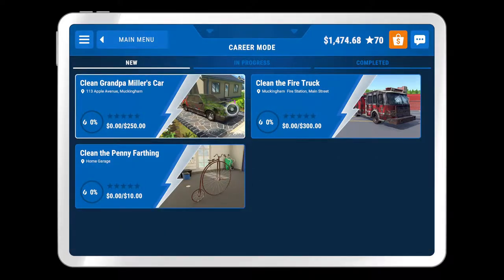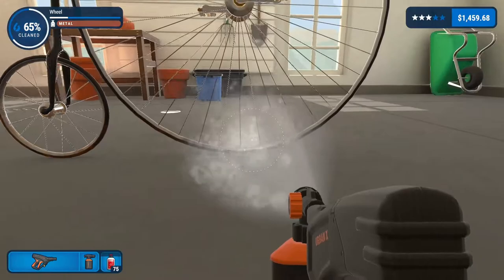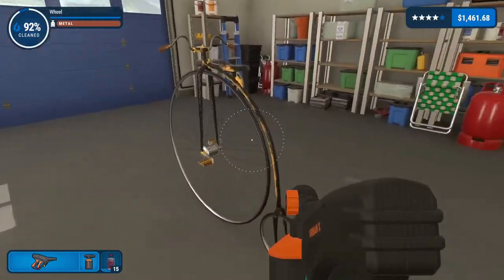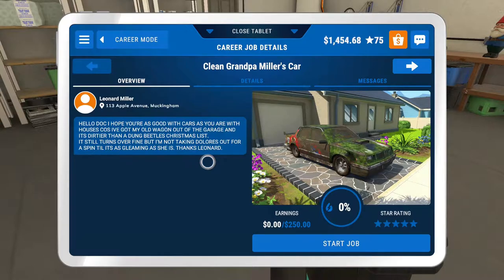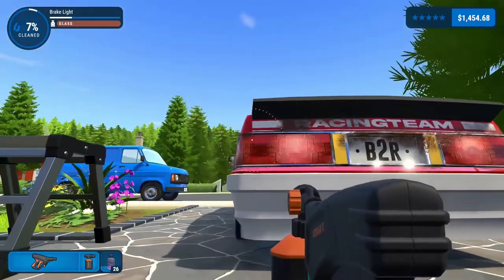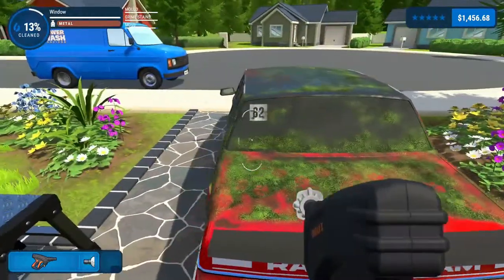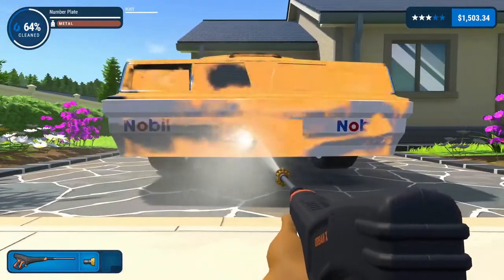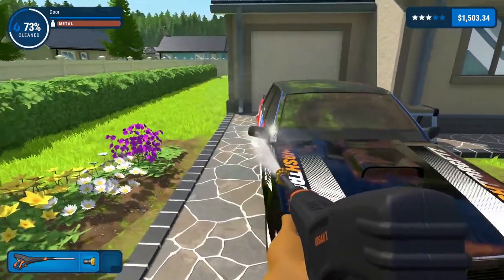Cleaning My First Rally Car - PowerWash Simulator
Yay, I got to clean Leo-nards rally car, I cant believe how much rust there was on this thing though, it wouldn't surprise me if it fell apart after cleaning it as the rust is probably the only thing holding it together.